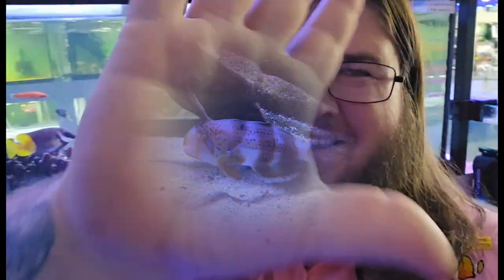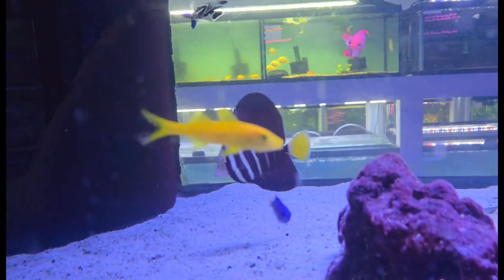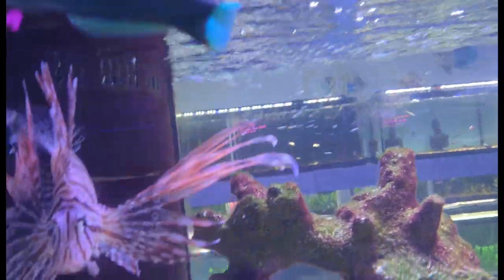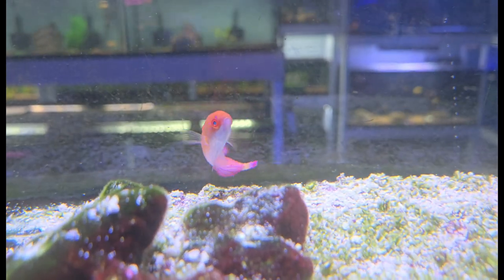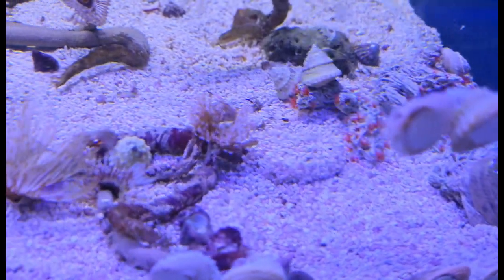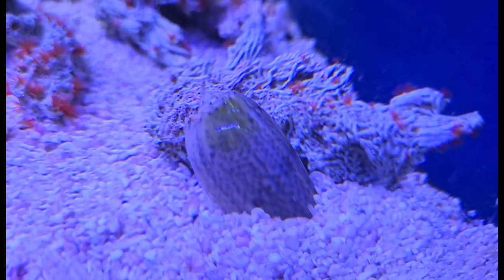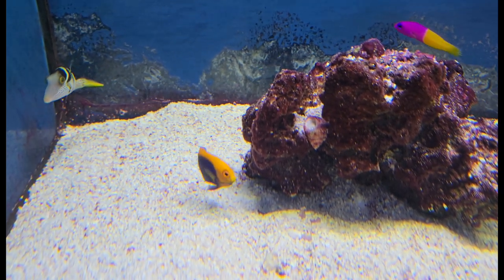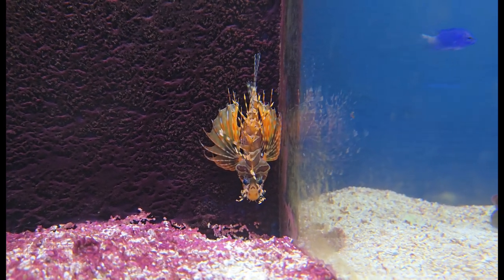Saltwater Fish Arrivals 4/5/24